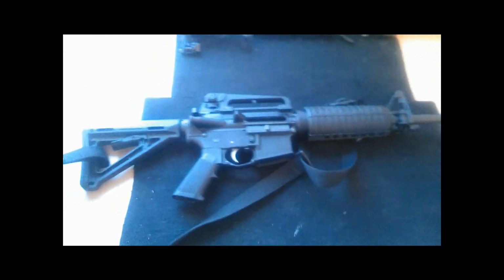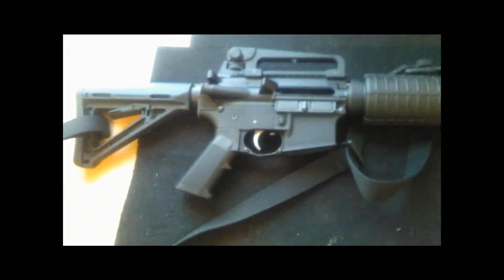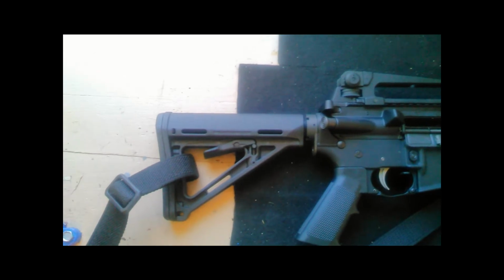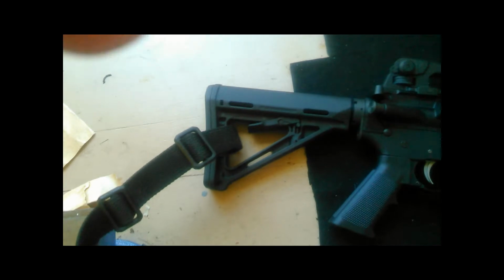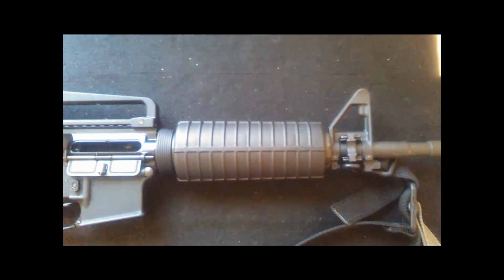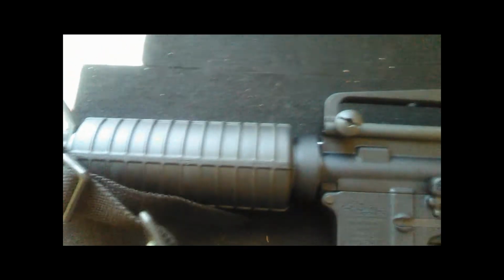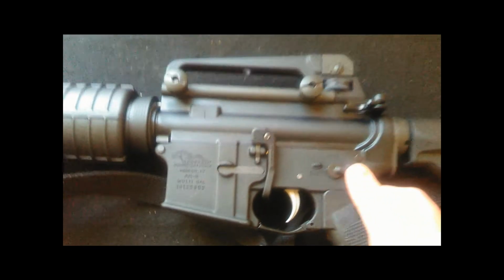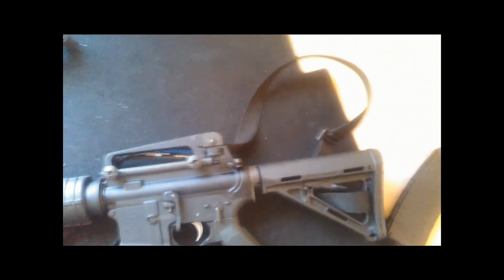duty rifle build with Anderson MFG and Smith and Wesson Parts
Hello youtube I am Buckeye AR Builder. This is  my first of many videos catering to the men and woman who are gun folks looking for a reasonable rifle with a reasonable price Tag I'm here to assit you in your research on the weapon that has a million options. let me search through the good the bad and the ugly and you benefit from my experiences. I hope you enjoy